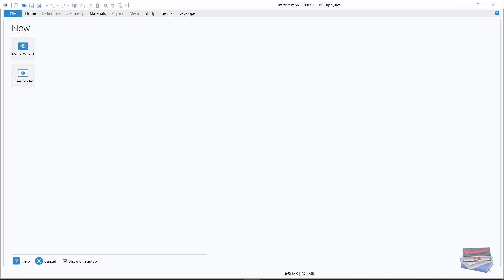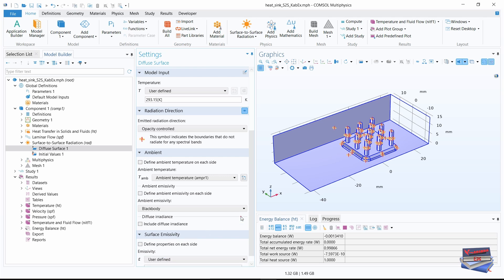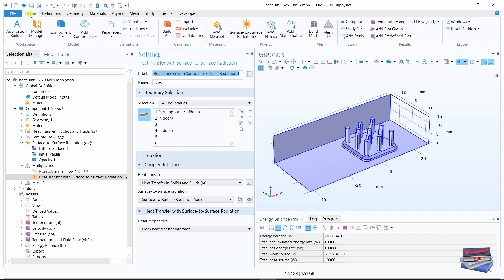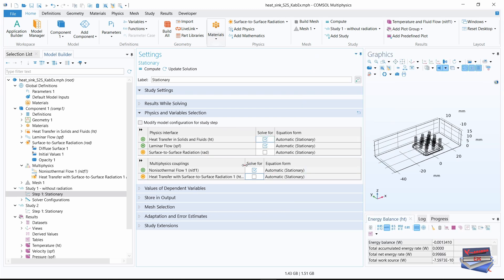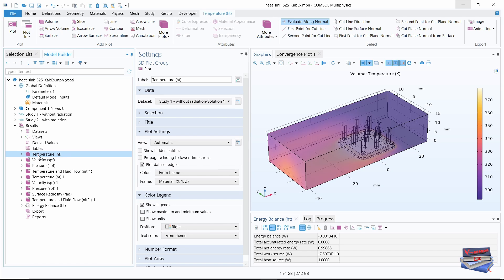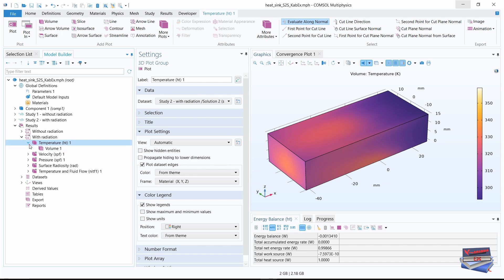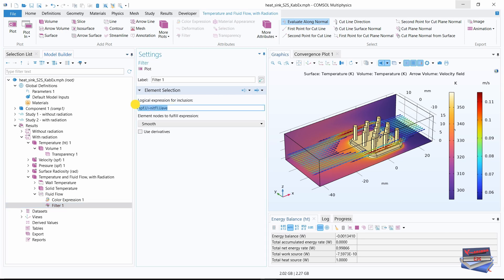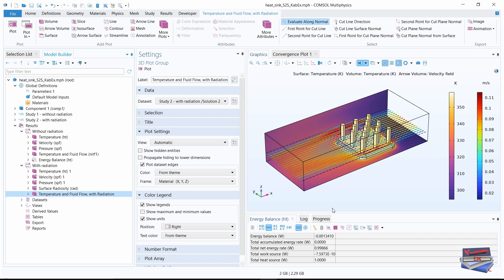Heat Sink - Part 2 (Surface-to-Surface Radiation)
Building upon the Heat Sink model, this application introduces surface-to-surface radiation as a new factor. A comprehensive explanation can be found in the Heat Sink Part 1 here:

To investigate the effects of radiation interaction between the heat sink and channel walls, we've modified and solved the model in this section.